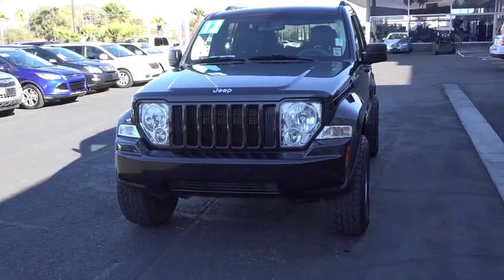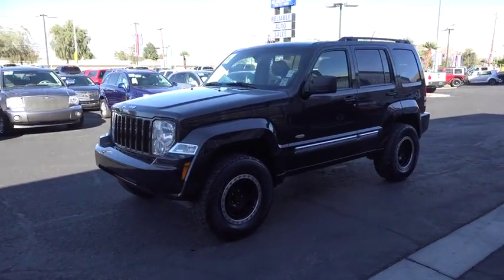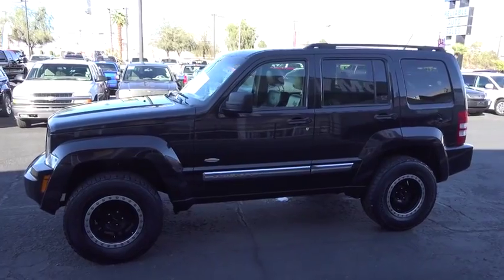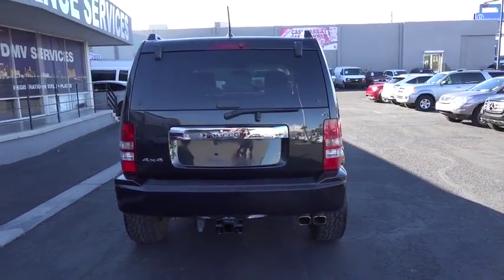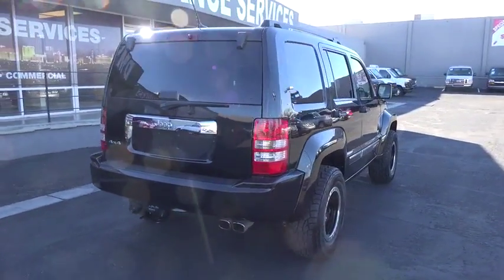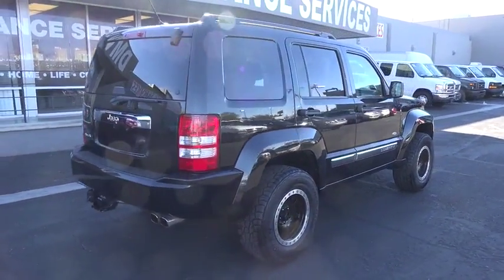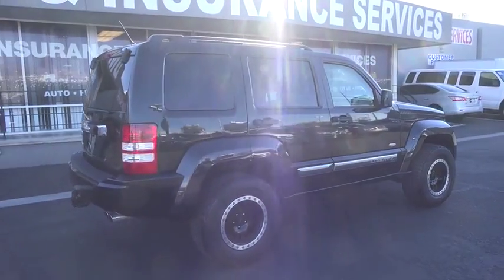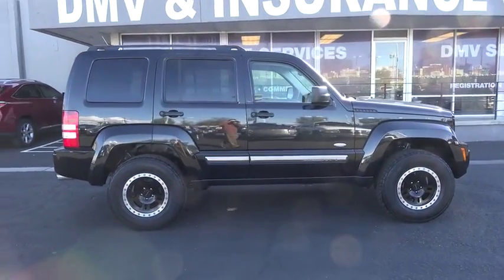2012 Jeep Liberty used, Clark County, Las Vegas, Henderson, North Las Vegas, Saint George, Utah 2129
2012 Jeep Liberty
2012 Jeep Liberty Sport Latitude 4x4 - Stock#: 212943 - VIN#: 1C4PJMAKXCW212943